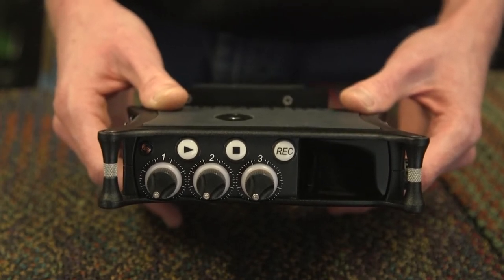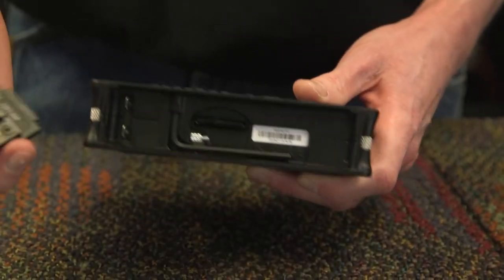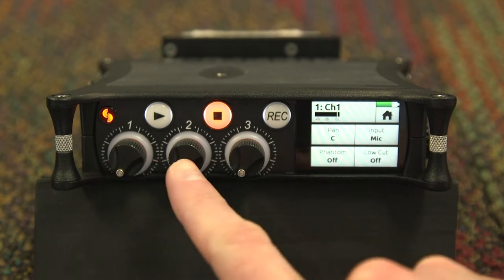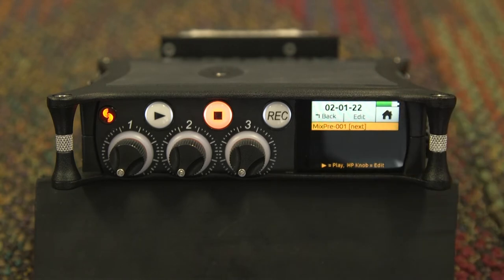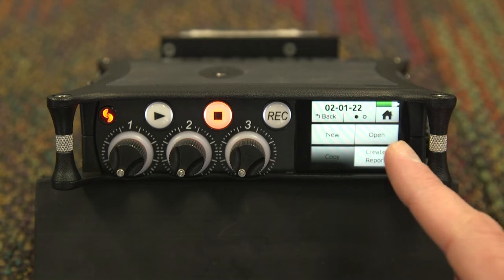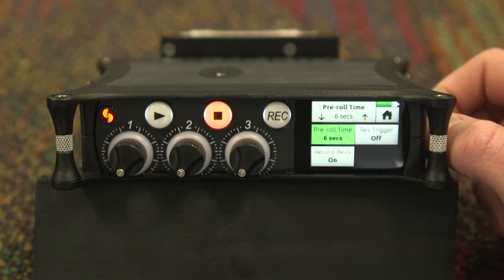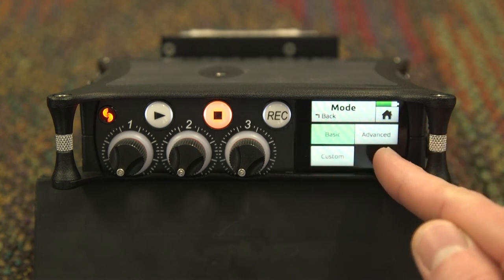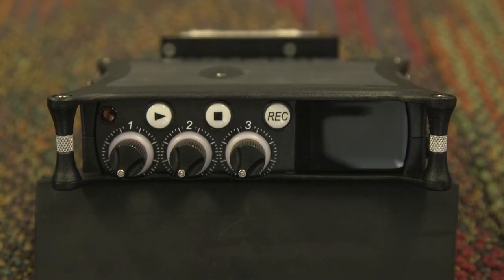Basic Overview Full Video Compressed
Basic overview of set up and some functions of the Sound Devices MixPre-3